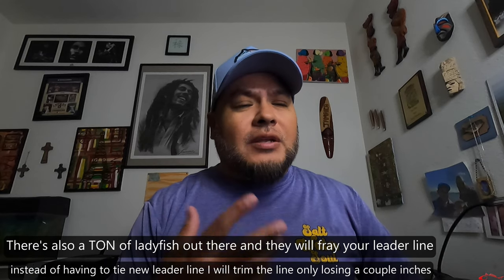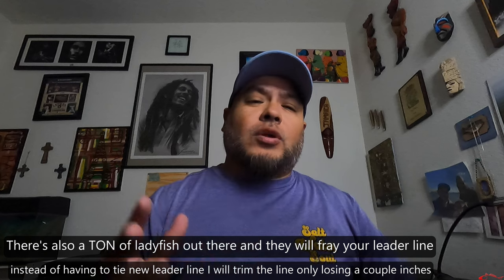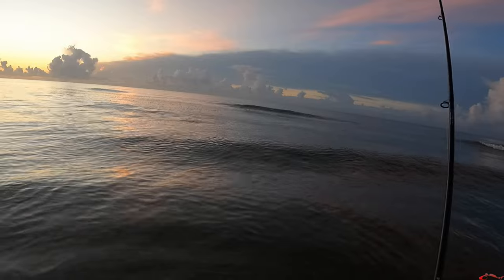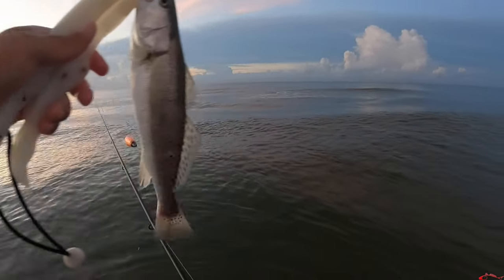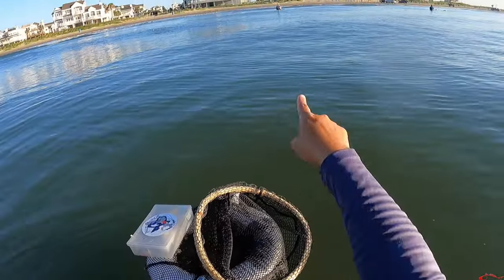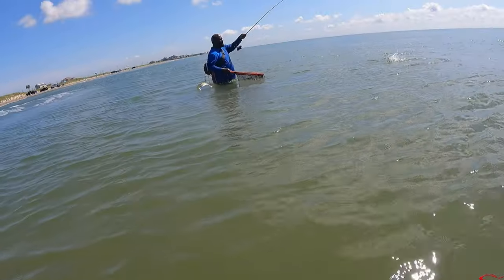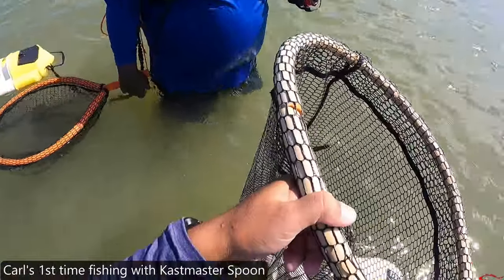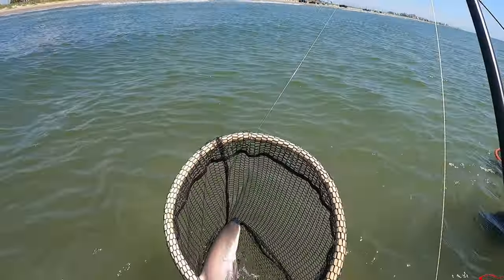*YOU HAVE TO FISH* the Surf When the WATER is CLEAN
You have to fish the surf when the water is clean. We have had such great fishing conditions at the beachfront lately in the Galveston area. Wade fishing with live shrimp under a popping cork for speckled trout and we ran into a school of Spanish Mackerels.
Items featured:
*Featured Items*
Bait Butler
Sufix Leader Line
Yo-Zuri Leader Line
Mustad Khale Hook 1/0
Acme Kastmaster 1oz Spoon Silver
3/8 oz Gold Spoon
Amazon Silver Spoon (same style)

4R, for Ryan (on the left corner of the video) Ryan Jastrzembski. Ryan went home Sept. 2, 2022, after suffering from a horrific accent. Ryan was a fellow angler and we deemed special Saltwater Soul little brother.

Click Link 👇🏻

My Peeps:
Saltwater Soul Facebook